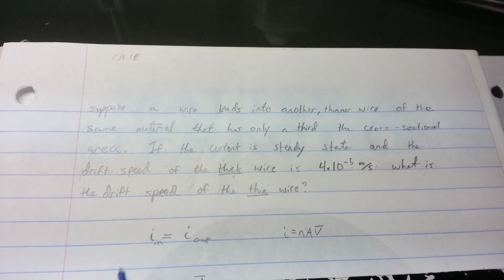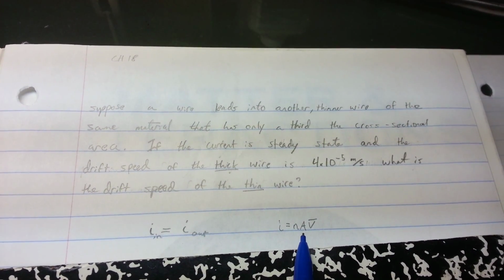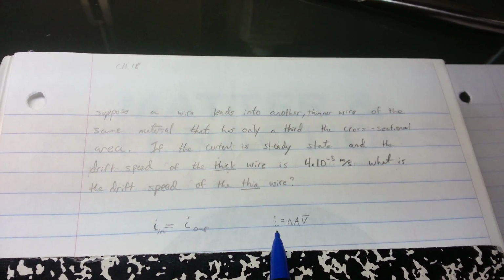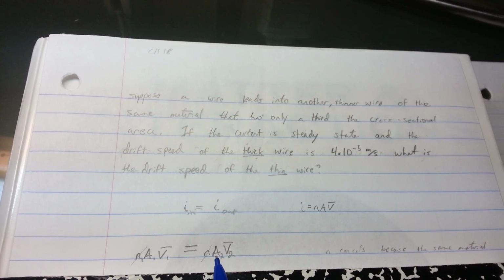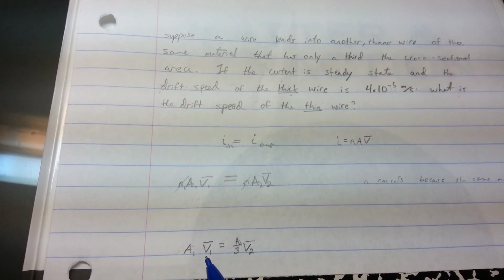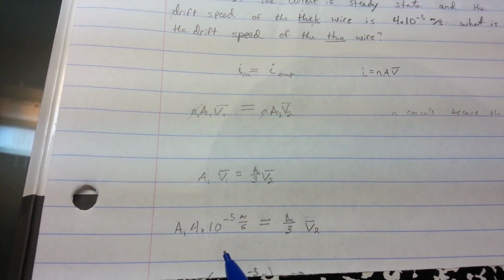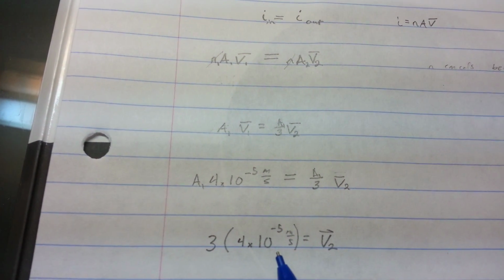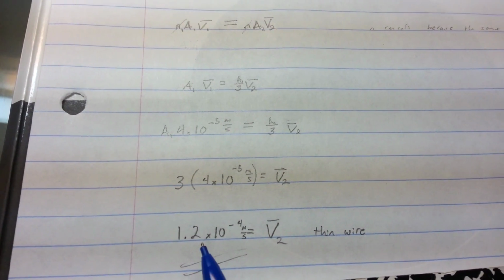drift speed between wires